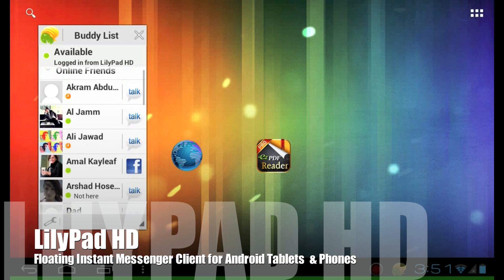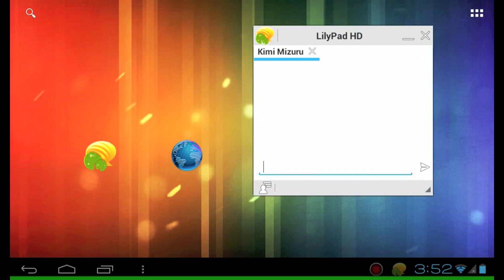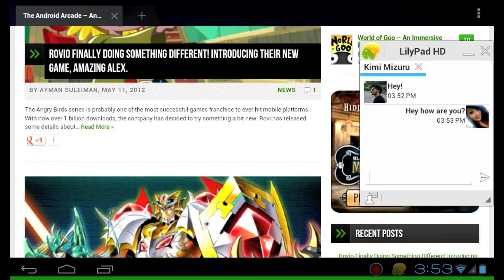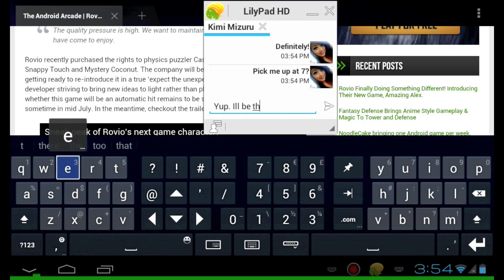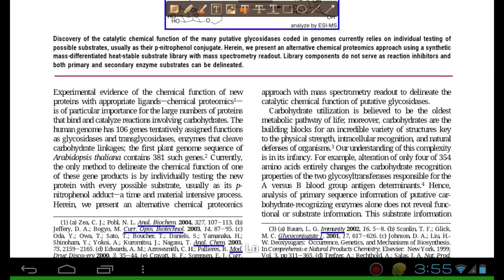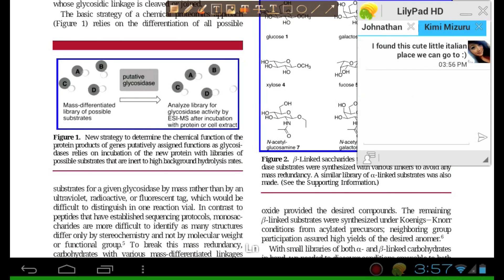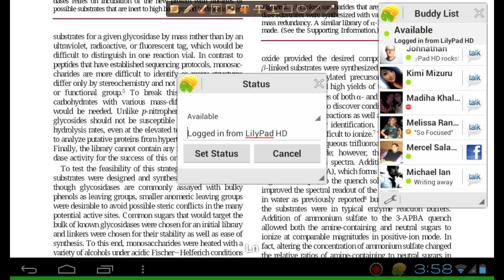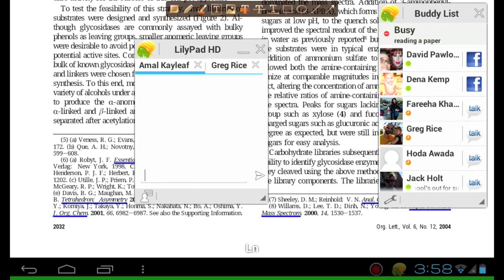LilyPad HD -- Floating Instant Messaging Client for Android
LilyPad HD is the first floating instant messaging app for your Android tablet!
With LilyPad HD, you can now have powerful multitasking capabilities just like on your desktop computer. LilyPad HD was designed to 'float' over all of your running applications. That means you can now watch a YouTube video, surf the internet, or use any of your other apps while simultaneously chatting with your Google Talk and Facebook friends!